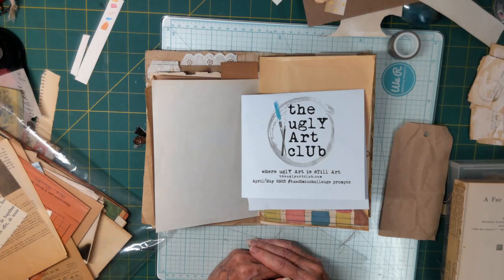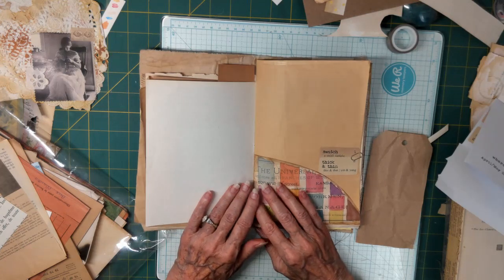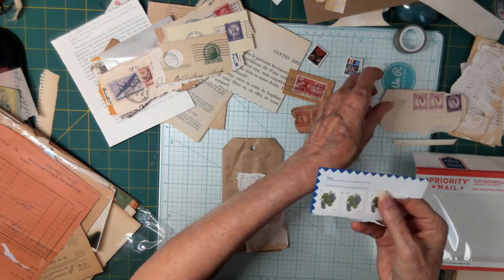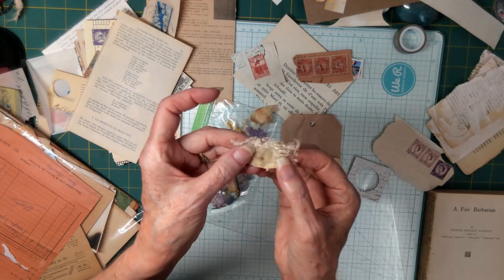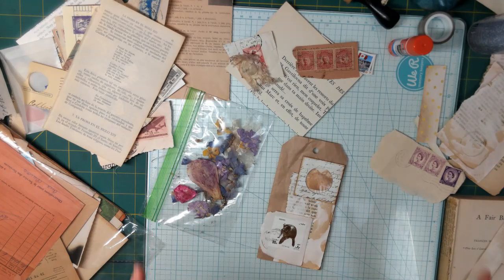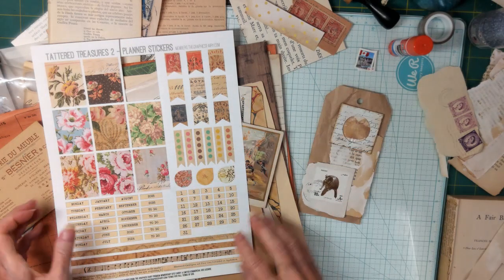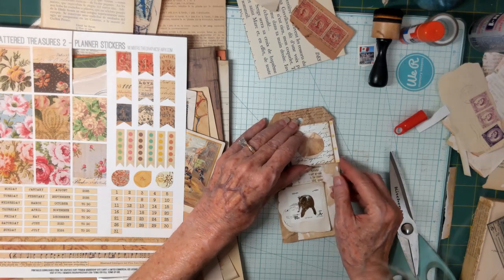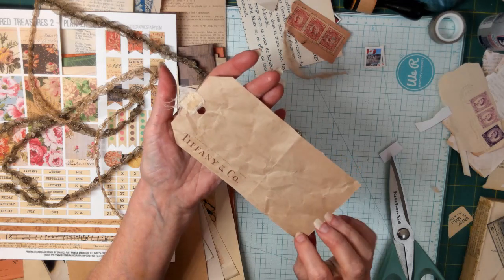Collage with me for the ugly art club challenge 1 & 2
Craft with me as I process through a collage in this video.  I choose from vintage stuff and stamps for prompt 2 and collage a tag to go in prompt 1's pocket. It all turned out great in the end